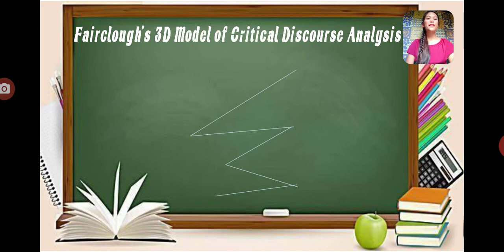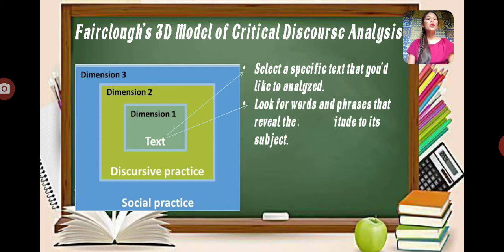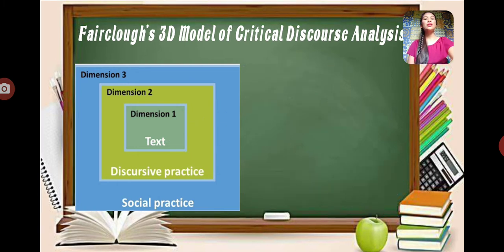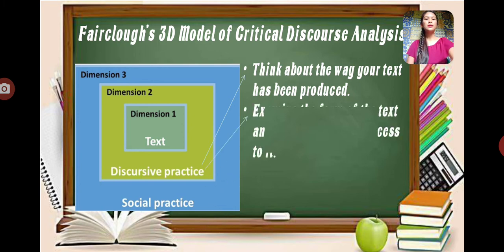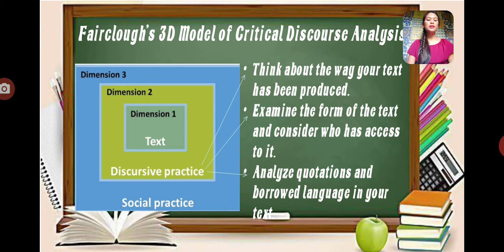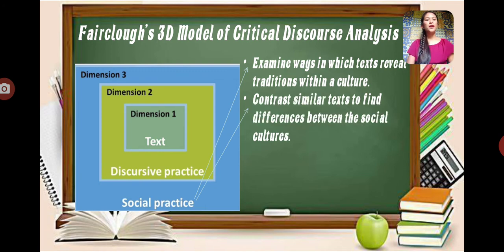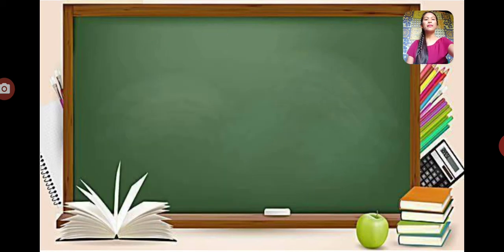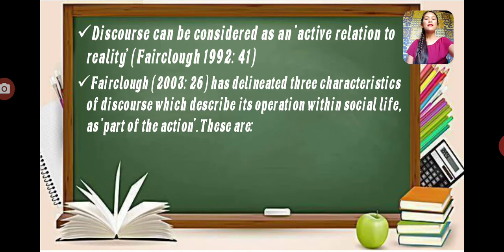MODULE 8: Critical Discourse Analysis